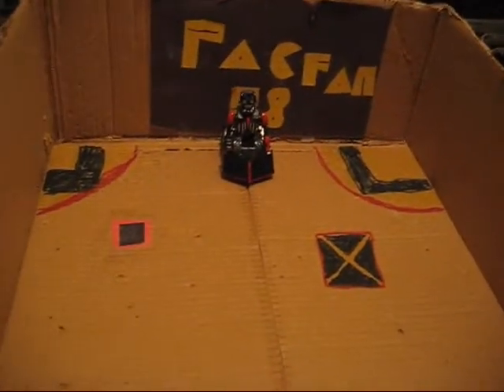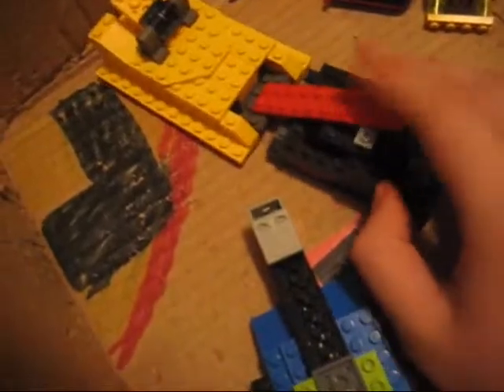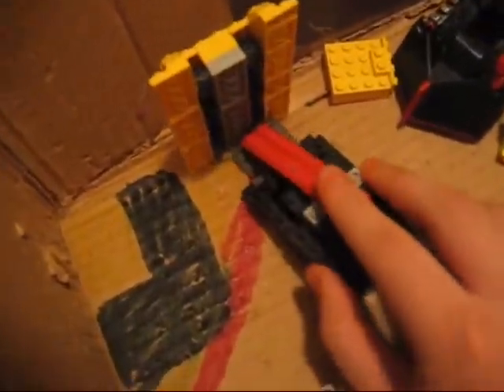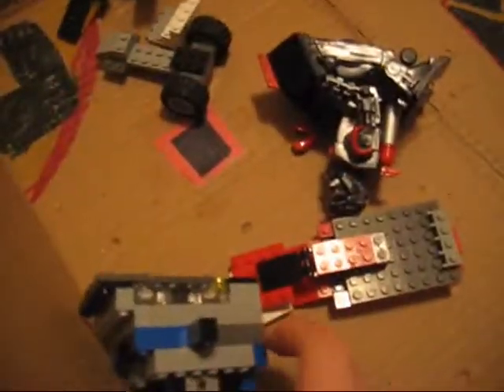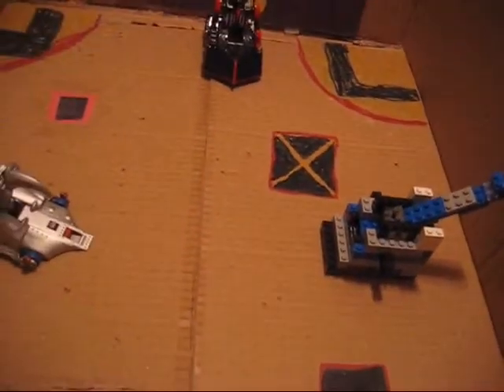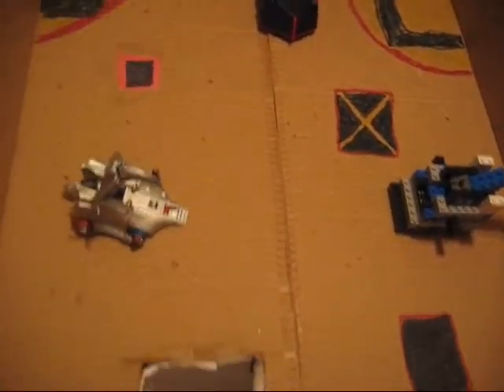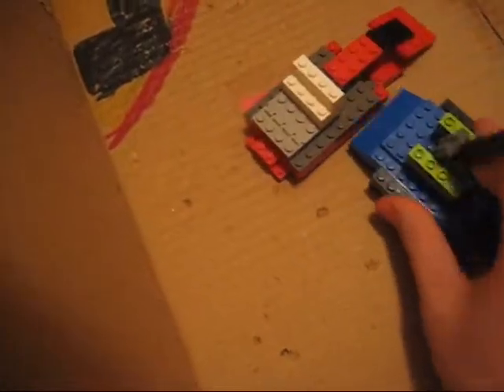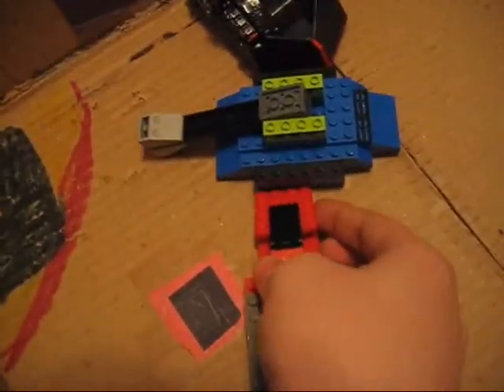Random Robot Wars Episode 2 - All Stars (1)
There are going to be 2 All Stars heats. This is the first one.